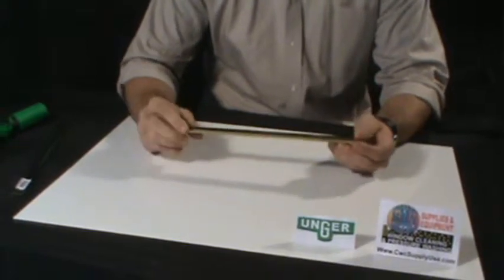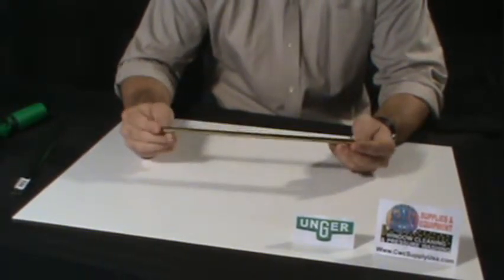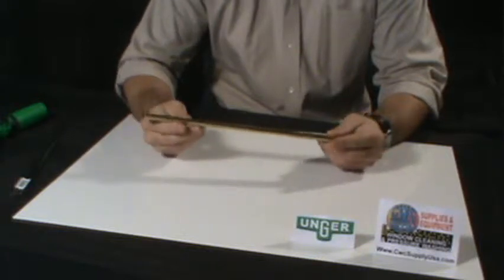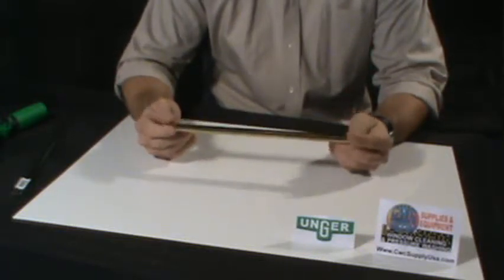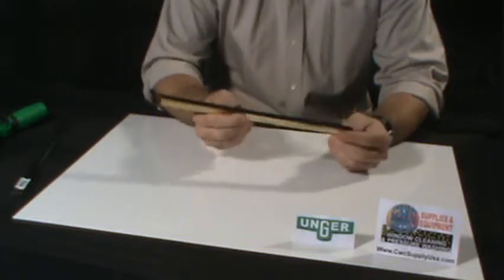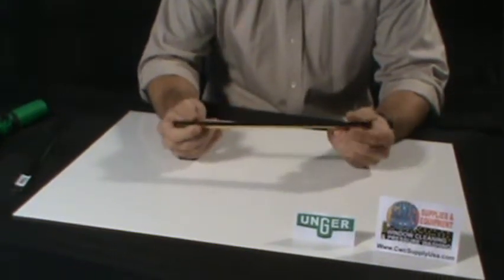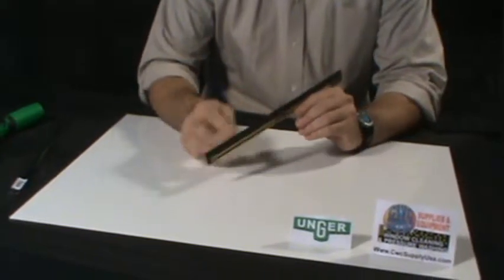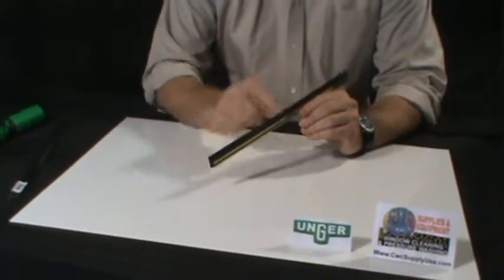Channels Unger Brass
Unger "Golden Clip" Brass Squeegee Channel: Classic Solid brass construction. Includes rubber blade and plastic end clips. Available in Sizes 6" to 22".